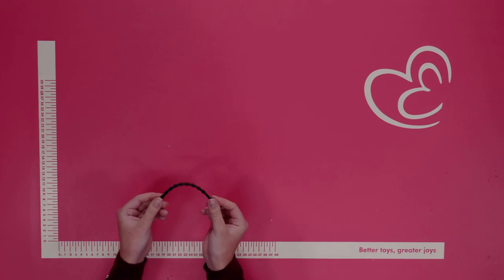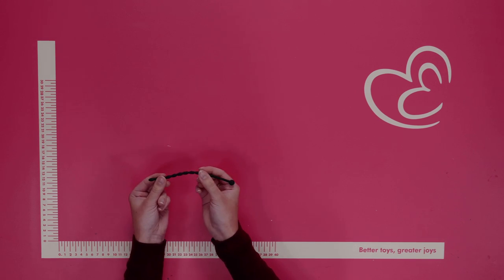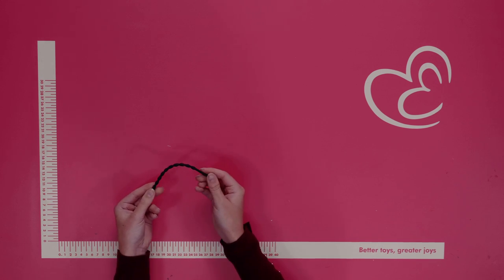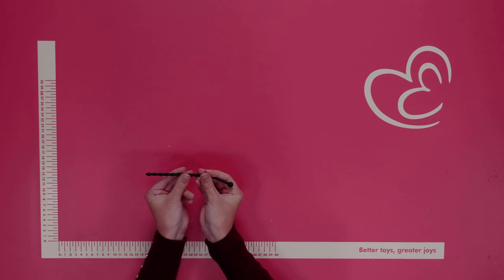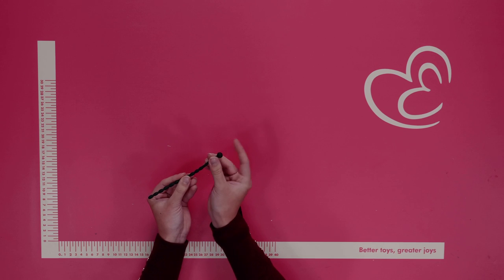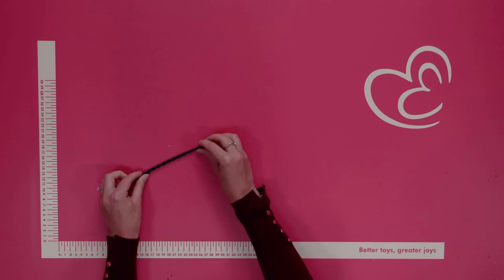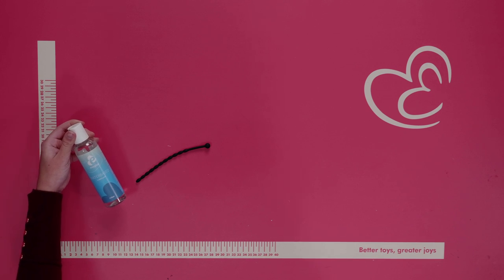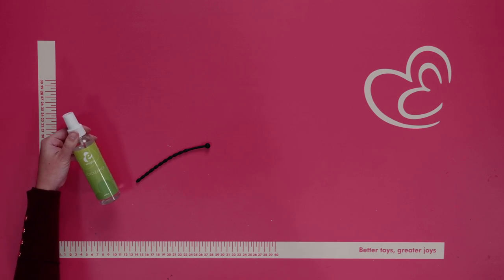Sinner Gear Ribbed Silicone Dilator Review | EasyToys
Are you looking for a good dilator? Or your first dilator? Then this silicone sex toy from the Sinner Gear collection is perfect for you. The black dilator is made of soft and flexible silicone. The wavy shaft provides extra sensations and is easy to insert bead by bead. Decide for yourself how far you are willing to go. At the top of the dilator is a large round bead that will provide safety for a worry-free experience.